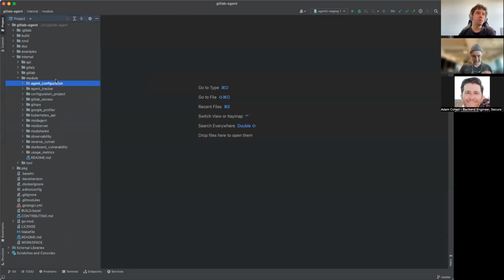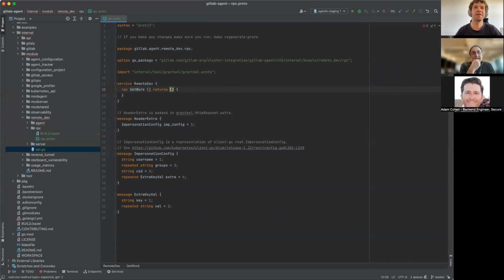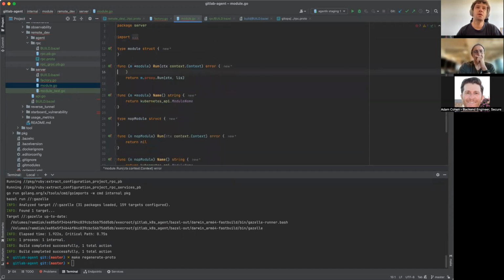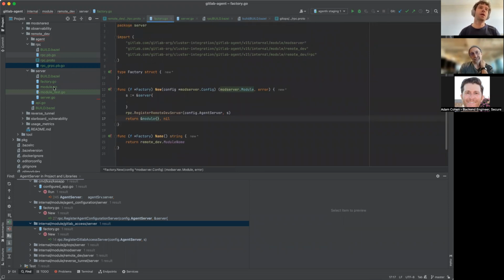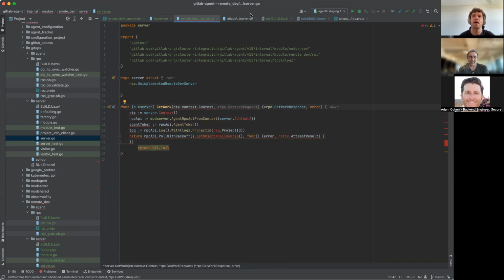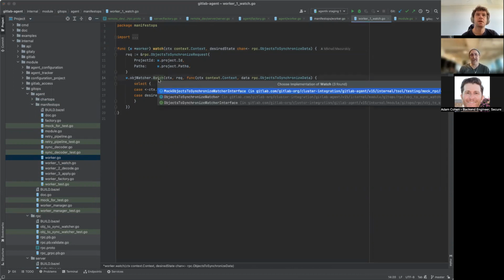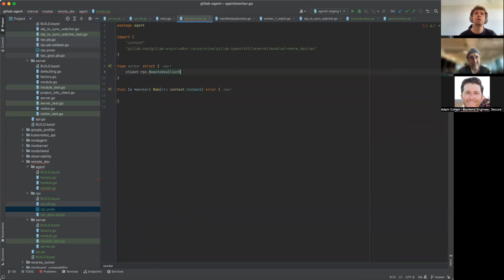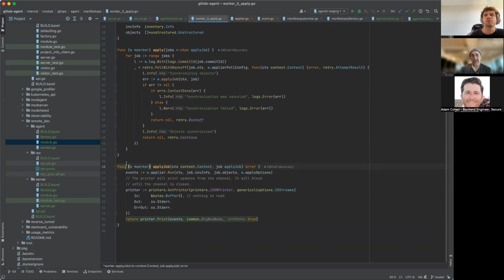It's time to Go! Episode 6 - Remote Development spike